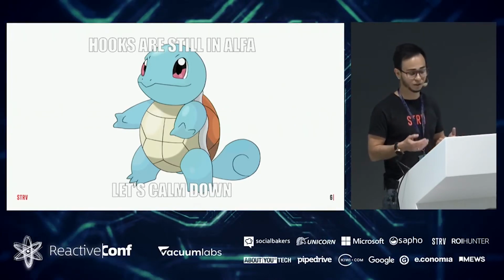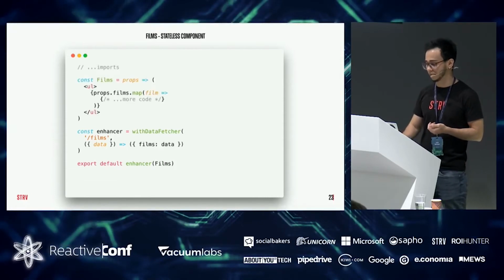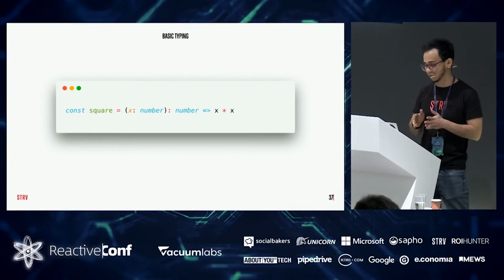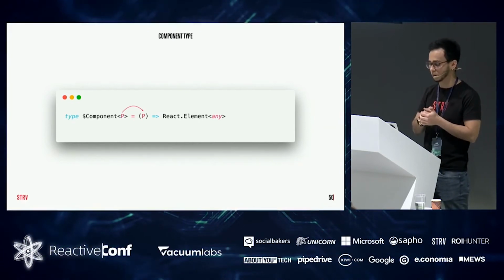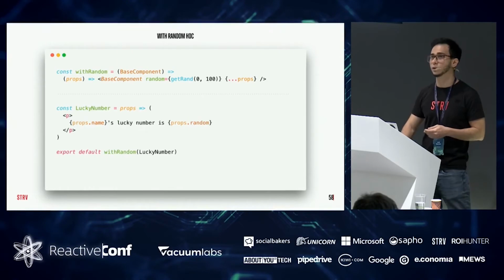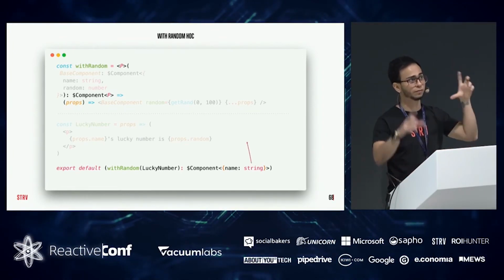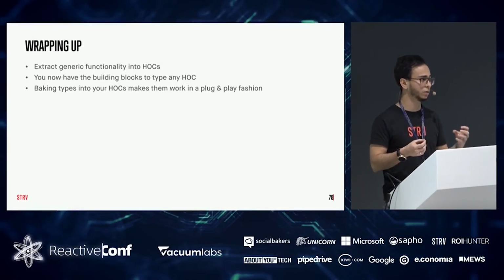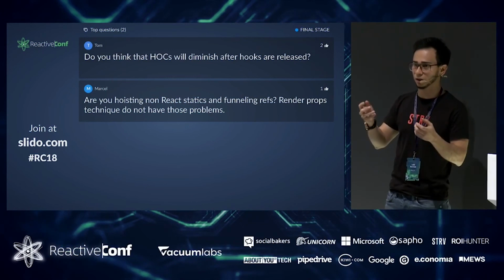ReactiveConf 2018 - Luis Roman: Typed HOCs with Flow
29th - 31st October 2018, Prague, Czech Republic
Final stage
Typed HOCs with Flow

Composition over inheritance is one of the recommended patterns in OOP and in functional programming is just how things work by default. So when using React we work by composing components together to build a whole App and the more we can extract common behavior the more re-usable our code is, this is where Higher Order Components come into play. We’ll quickly cover some of its basics and benefits of Higher Order Components and then jump into how we can type them with Flow for better developer experience.